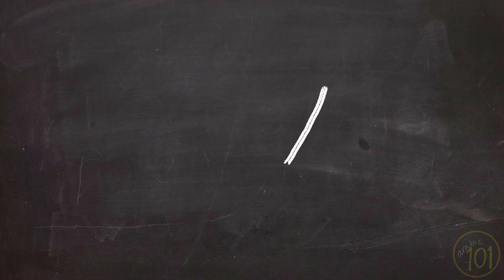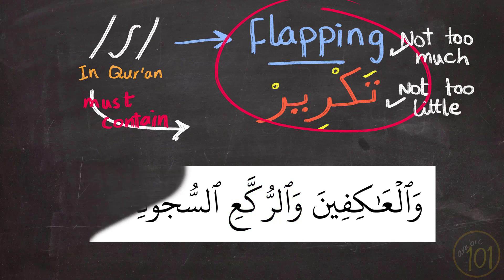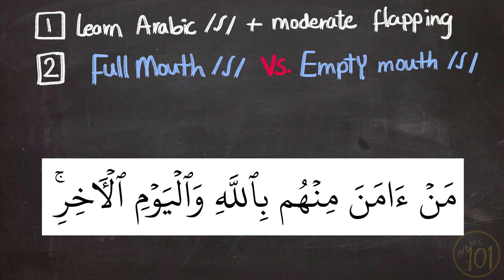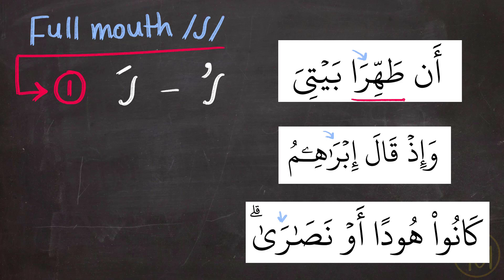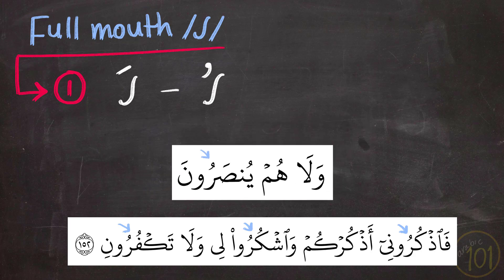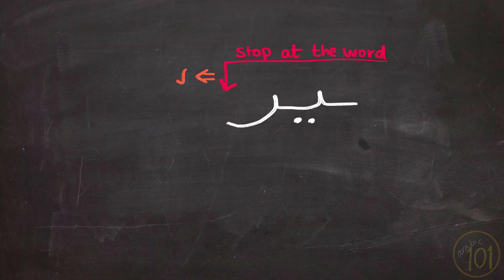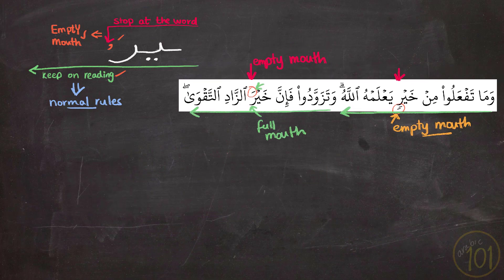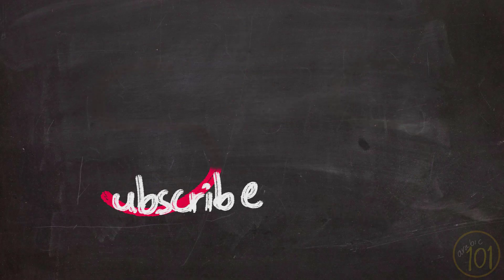Rules of (ر) in the Holy Quran - made simple - Tajweed Series - Arabic 101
In this video I answer the following questions about the Tajweed rules of ر in the Holy Quran:

1- What is flapping of ر in the Holy Quran
2- How much flapping should I put in a word?

3- How many types of ر are there in the Quran?

4- When do you use Full mouth ر ?
5- When do you use empty mouth ر?

6- Exceptions of the rule.

7- Recap ...

Please note that I left out some minor exceptions and very specific cases, and I tackled the most important rules that will help you read the Holy Quran if you are starting from scratch.

This is a playlist with the Tajweed lessons if you want to start the journey from the beginning